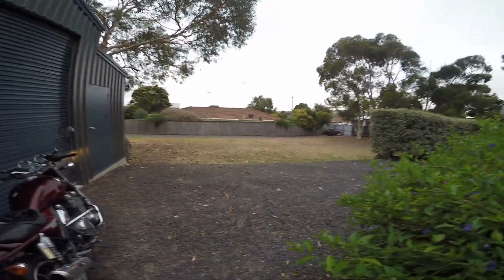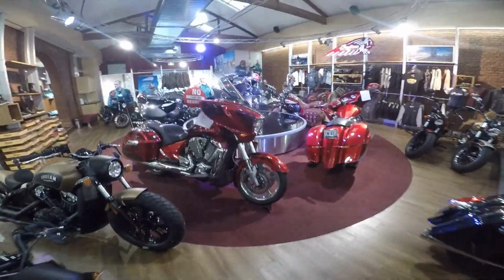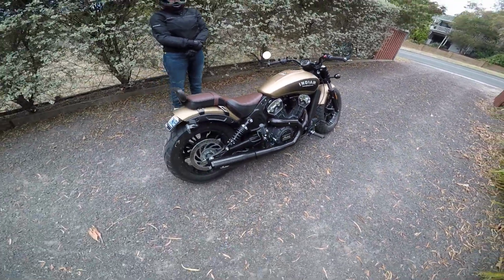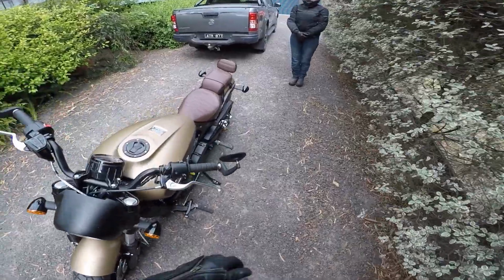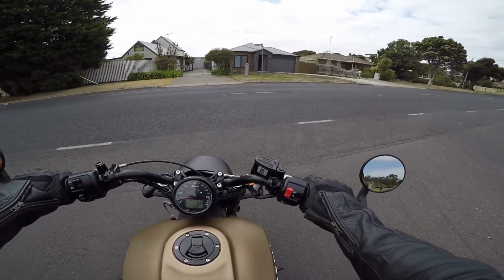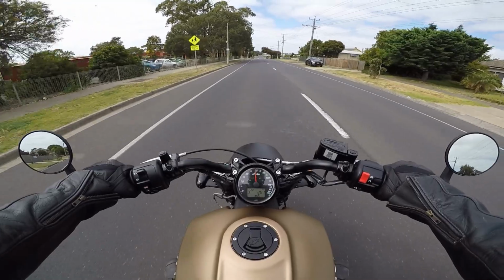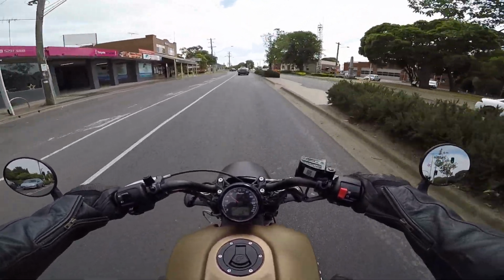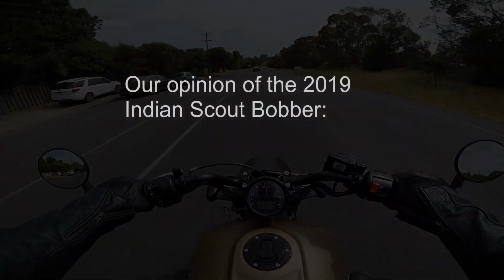Indian Scout Bobber Pillion Passenger Review